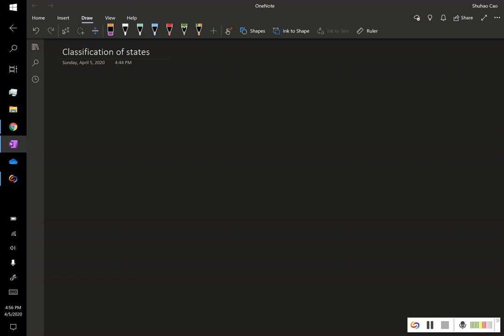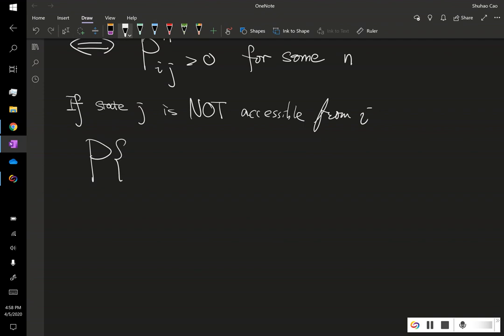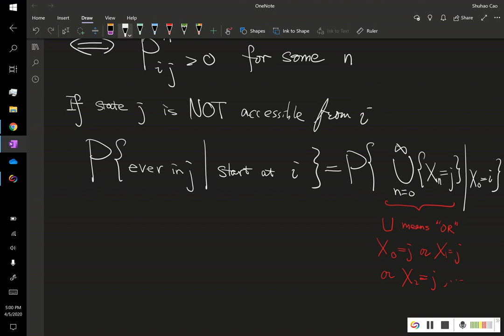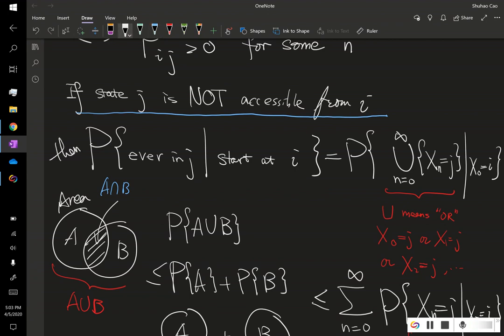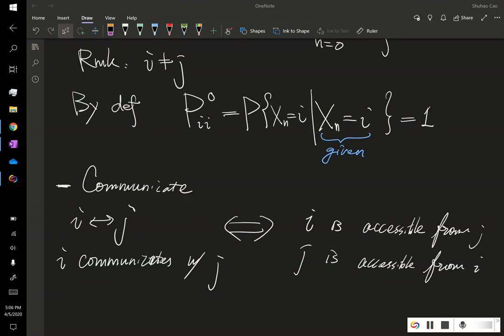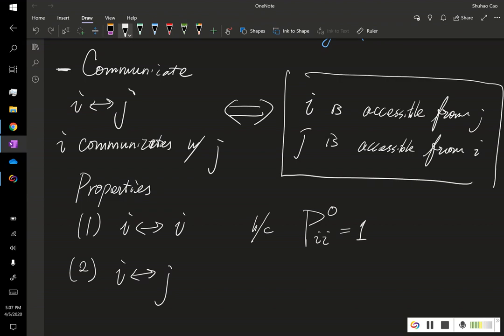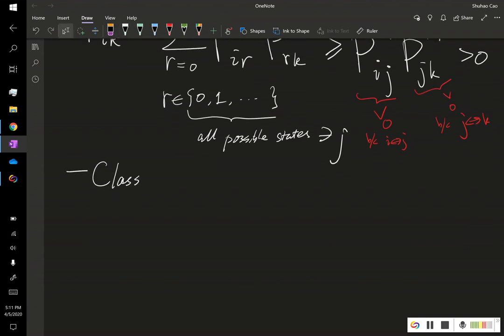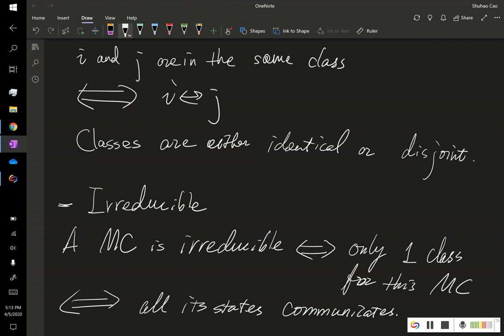Classification of states part 1